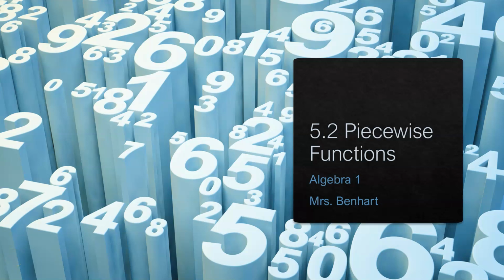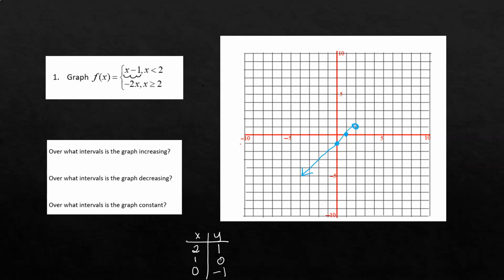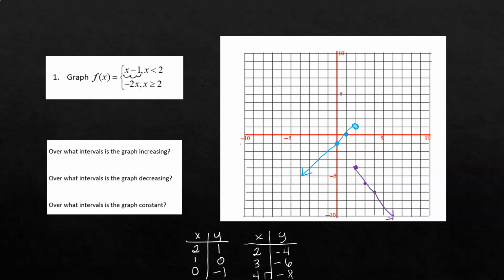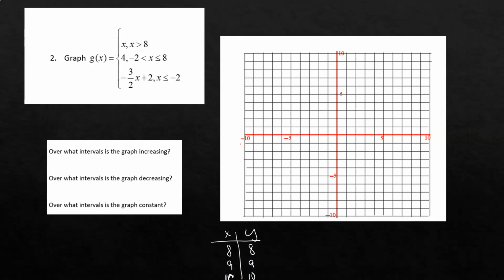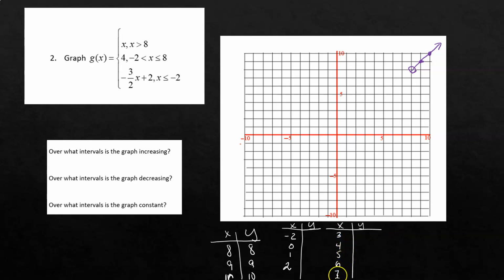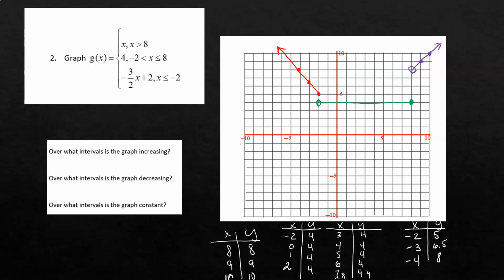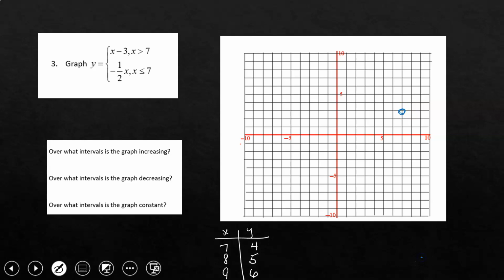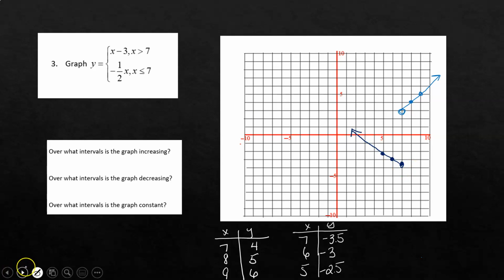5.2 Piecewise Functions